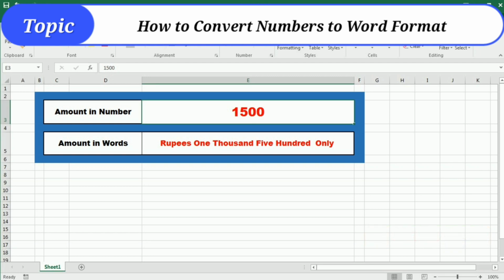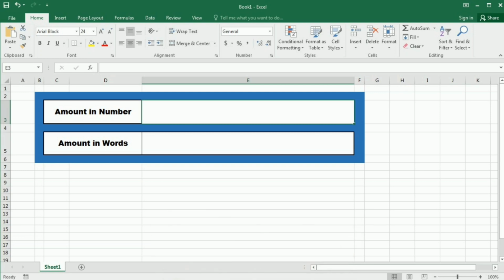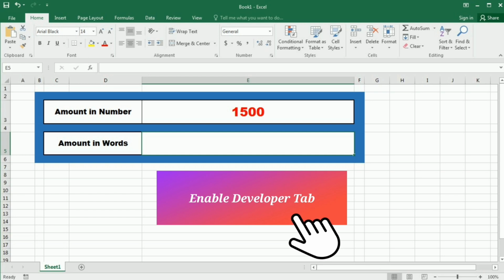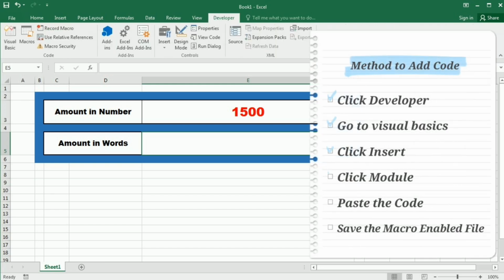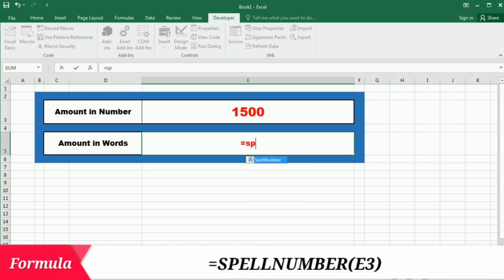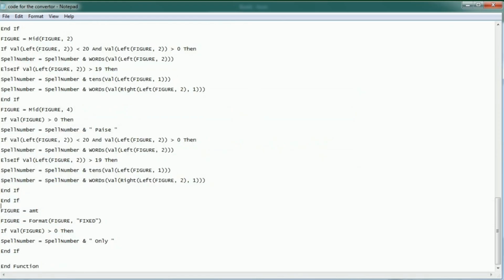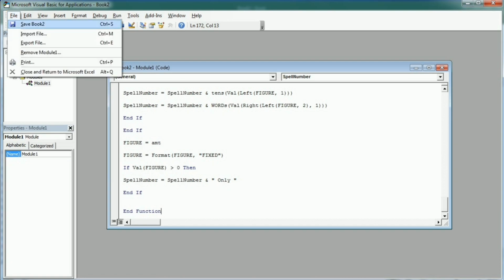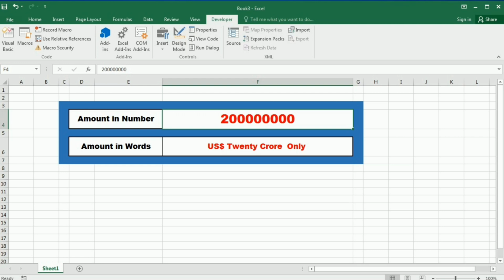Excel Tutorial: Convert Numeric Currency to Text Using VBA Code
In this Excel tutorial, discover the enchanting world of Visual Basic for Applications (VBA) as we unveil a powerful technique: converting numeric currency values to text using VBA code. Witness the magic unfold as we guide you through the step-by-step process of accessing the VBA editor, writing the conversion code, and applying it to an Excel worksheet. Enhance your reports, invoices, and financial documents by automatically generating text representations of currency values. Learn valuable tips and tricks to customize the code and elevate your currency conversion experience. Watch now and master the art of converting numeric currency to text with VBA code in Excel.